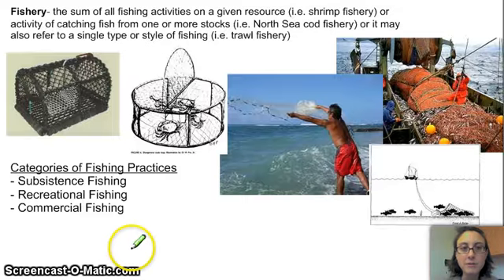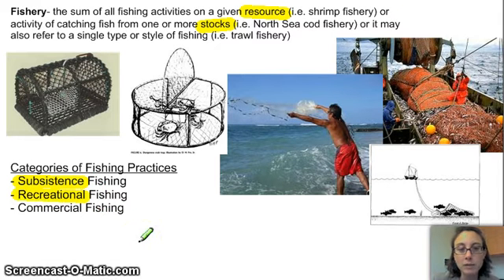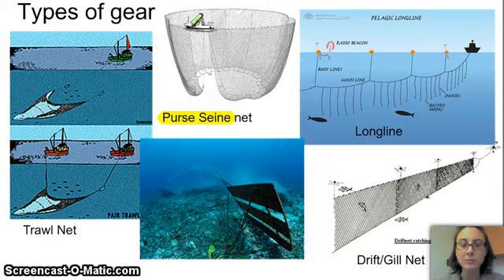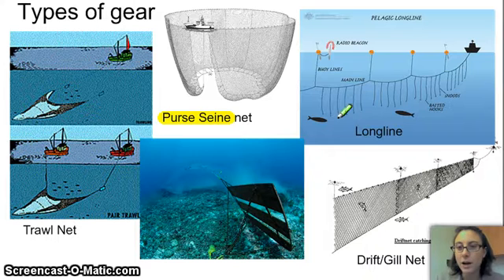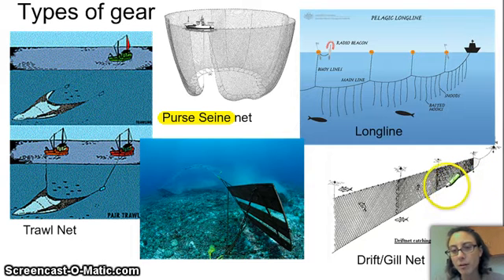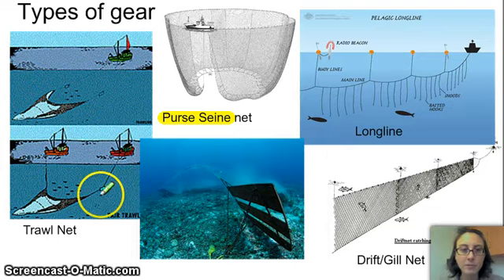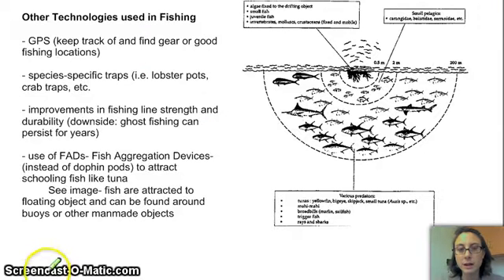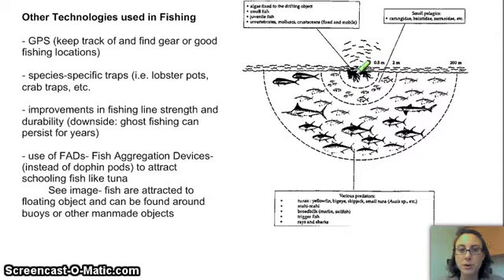Fishing (video 1 of 2)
An introduction to the issues of commercial fisheries.